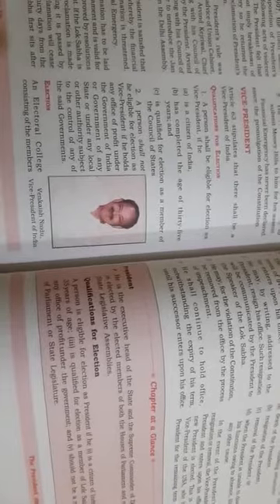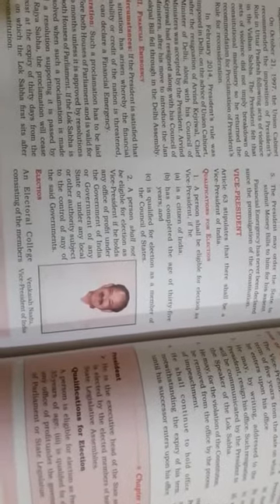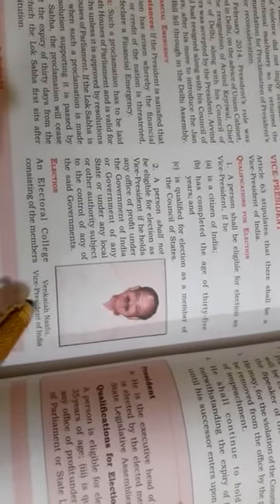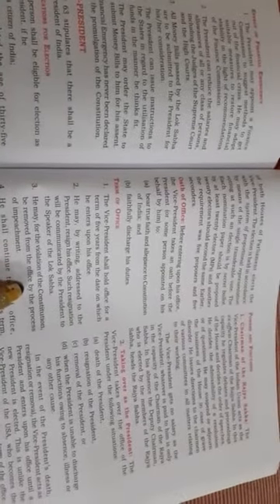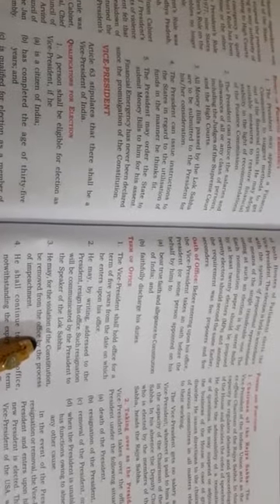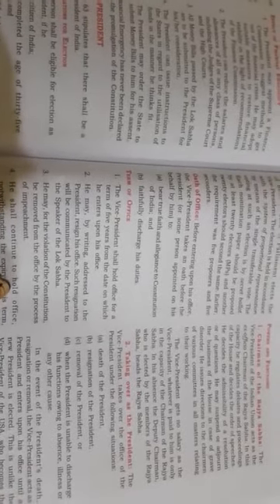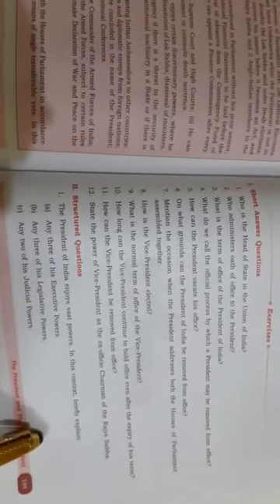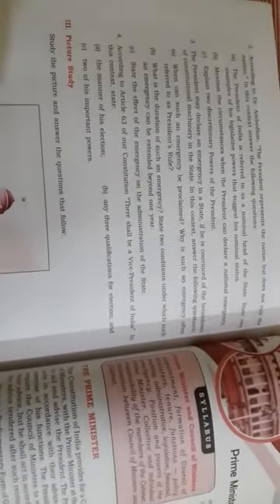X Hist & Civics ch 2 Part 4